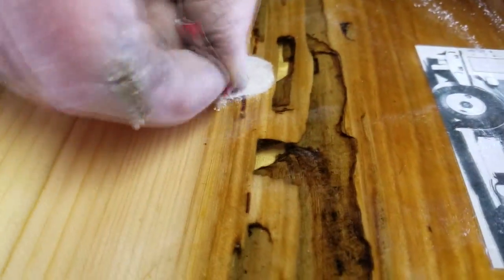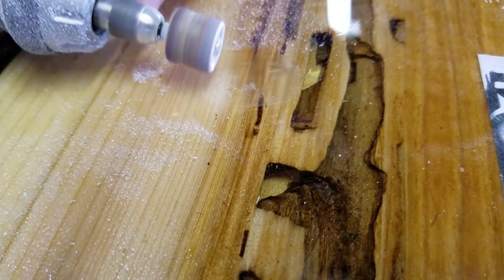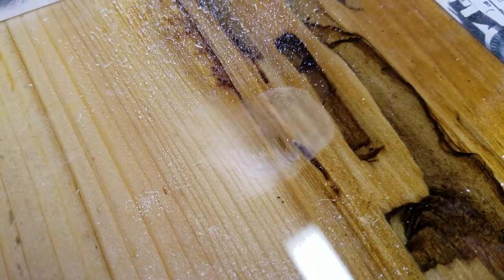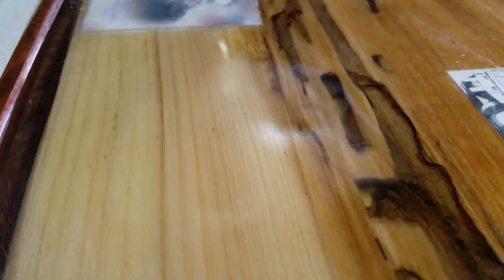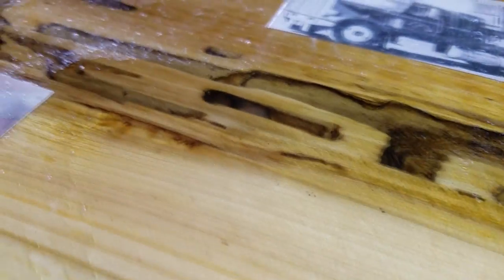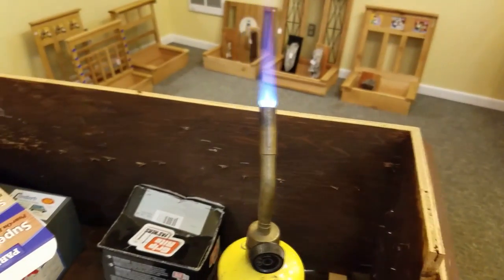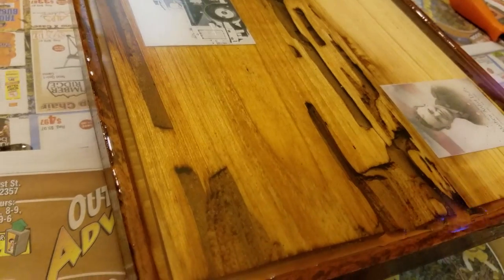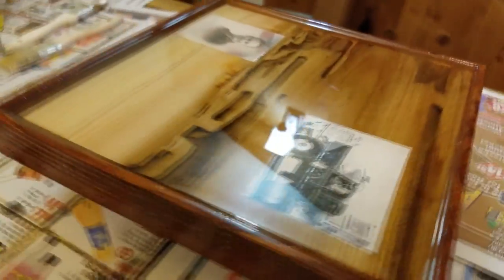Epoxy Art, How to repair Air Bubbles. Clear Epoxy Bubble Fix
In this video we repair a flaw in an epoxy project. I am using a Dremel with a Sanding Drum, like the one in this Kit..
This video is very long, I didn't want to speed up the video,   you can skip around and view the useful info as needed. Epoxy is fun to work with, don't be afraid to try to fix any flaws.